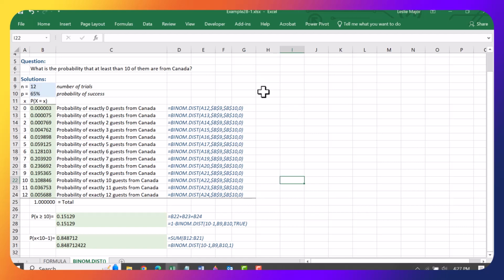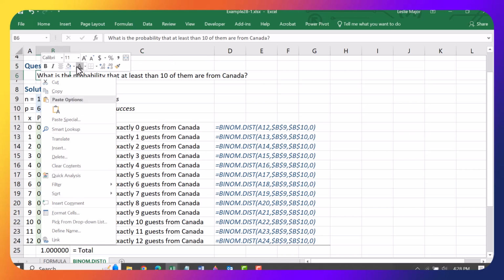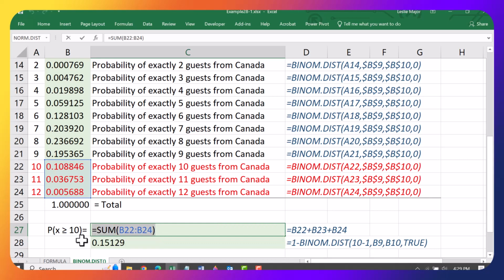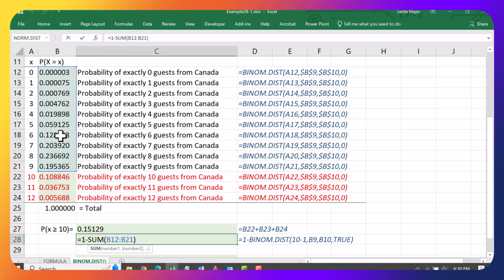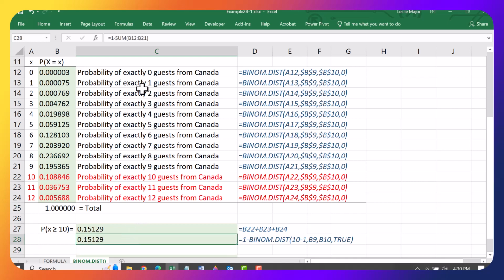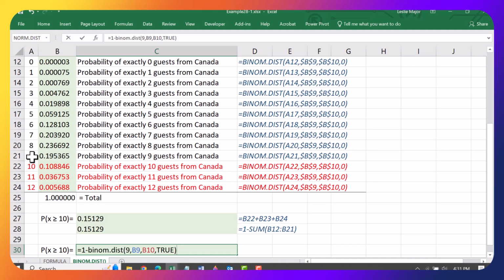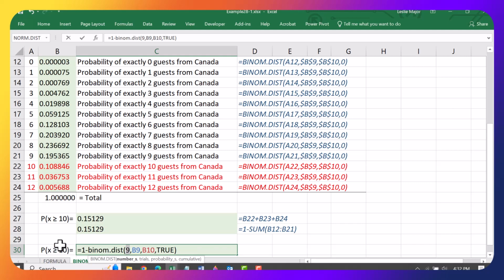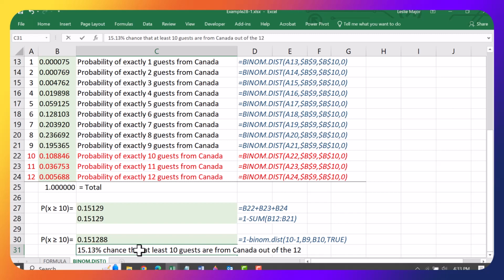Using Excel's BINOM.DIST to calculate the probability of at least 'x' successes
Using Excel's BINOM.DIST to calculate the probability of at least 'x' succeess for binomial distributions.
Want to see more on this topic or find the link to the Excel file shown in this video?